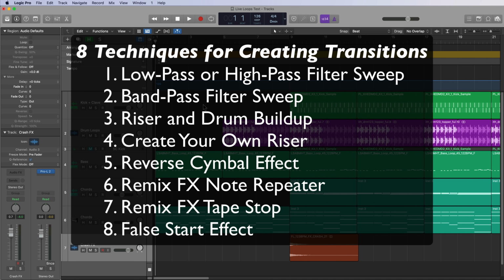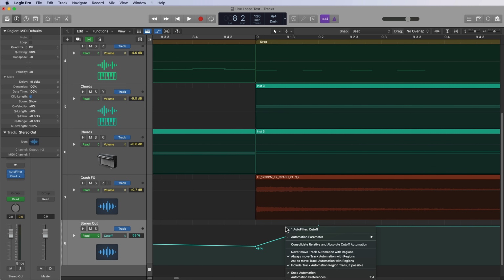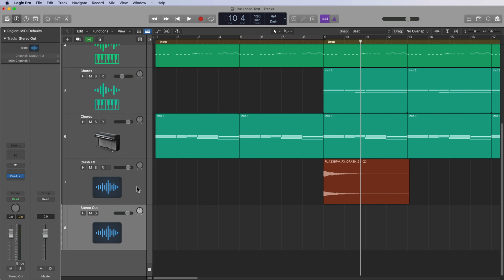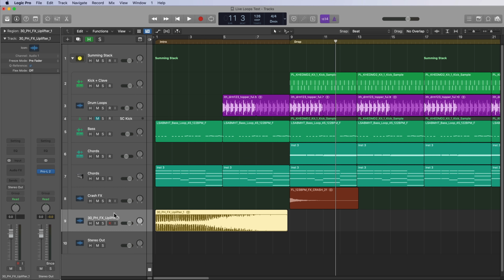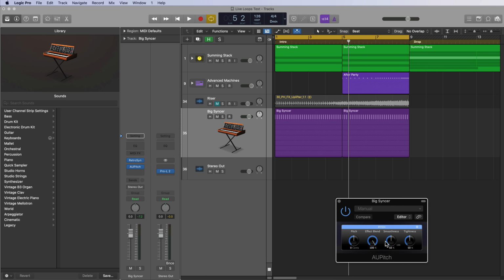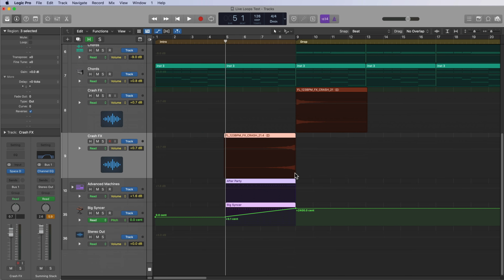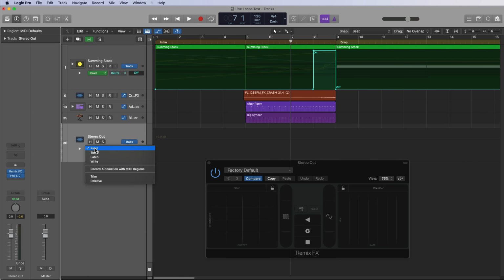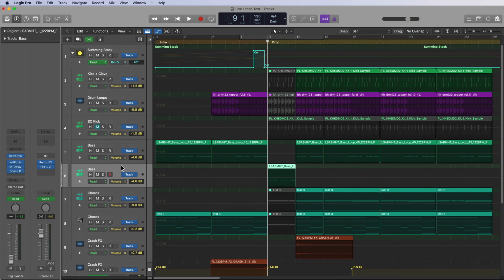Logic Pro - 8 Transition Techniques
In this long-format video I demonstrate 8 techniques that I like to use for creating transitions, build ups, and risers in electronic music compositions.

0:00 Intro
1:39 Low-Pass or High-Pass Filter Sweep
7:09 Band-Pass Filter Sweep
10:59 Riser and Drum Buildup
13:57 Create Your Own Riser
17:59 Reverse Cymbal Effect
19:57 Remix FX Note Repeater
22:25 Remix FX Tape Stop
23:43 False Start Effect